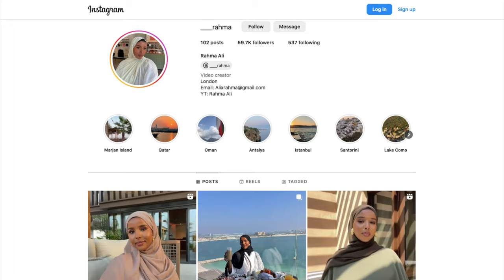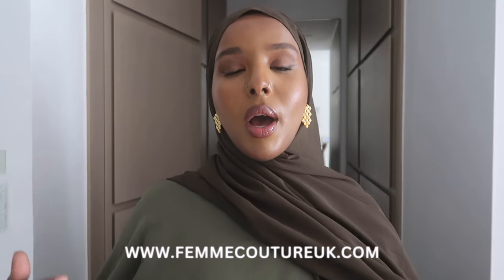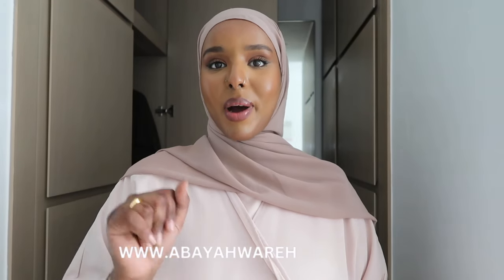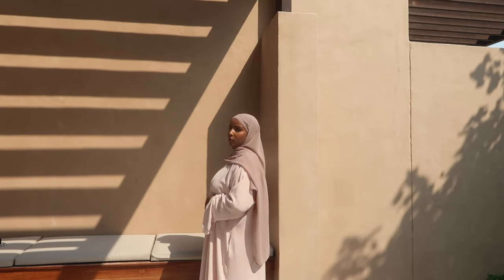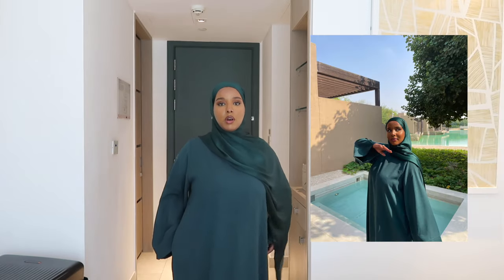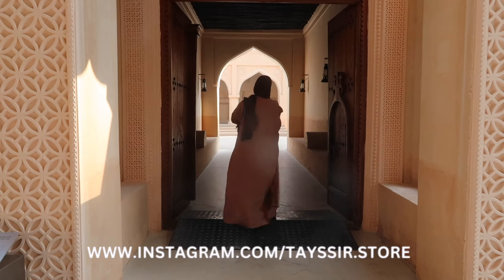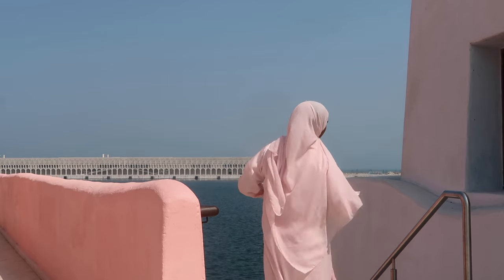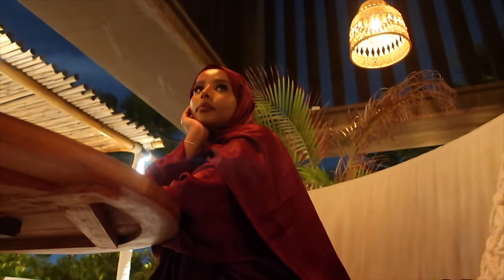Abaya Haul | OOTD's from Qatar and Dubai فلوق دبي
Hey lovelies, I wish you all well! Today's video is a haul of dresses and abayas I've loved lately.

X/Twitter:  @_____rahmaa